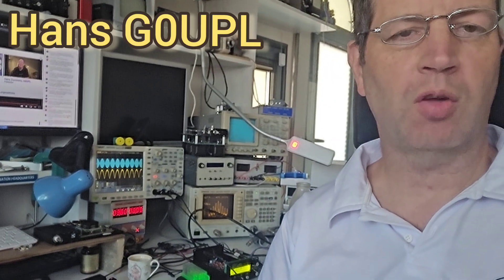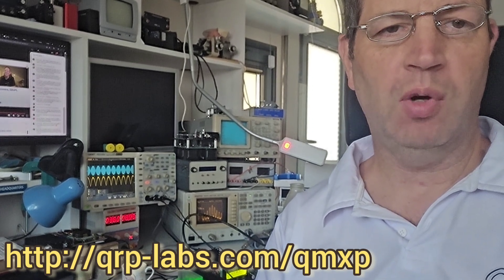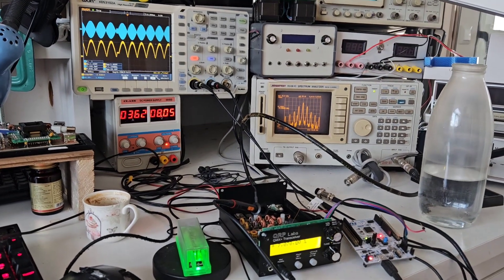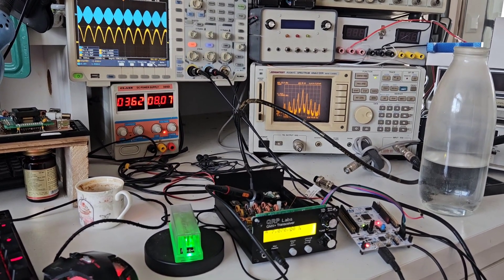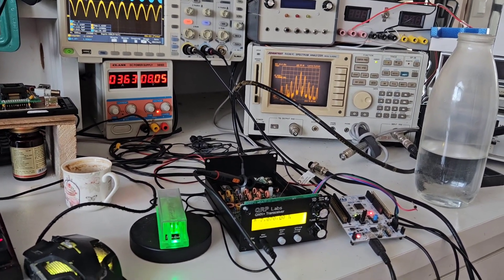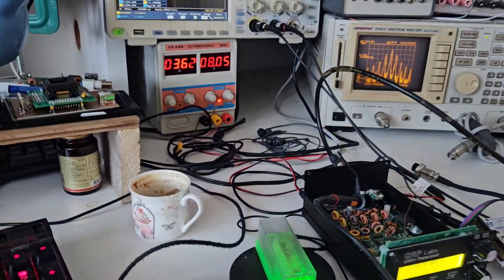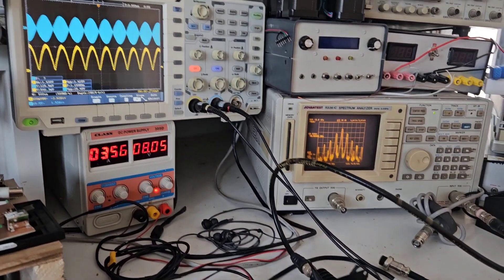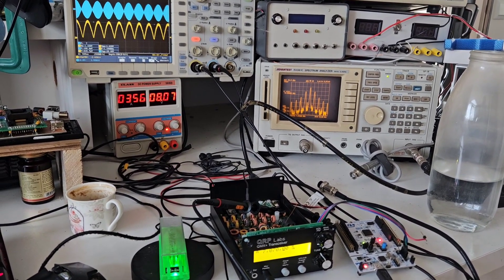QMX+ Update: SSB work and the RSGB Tonight-at-8 webinar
QMX+ update...

QMX+ is a larger version of the QMX multi-mode multi-band QRP transceiver with 160-6m band coverage; a larger, easier build with space for modifications; internal GPS module option; and CR2032 battery backed up Real Time Clock.